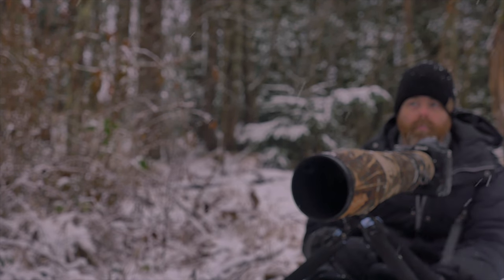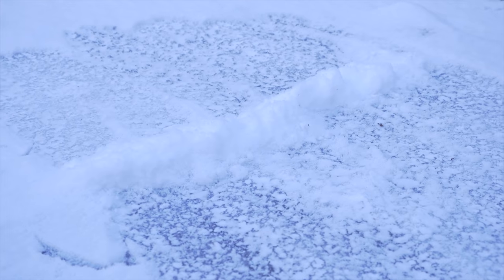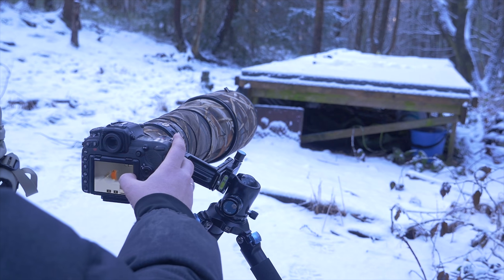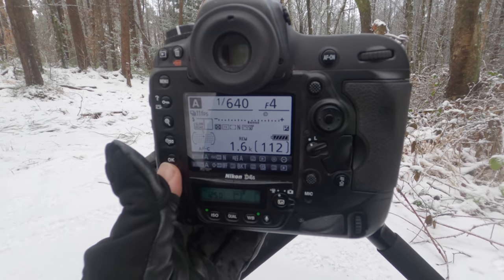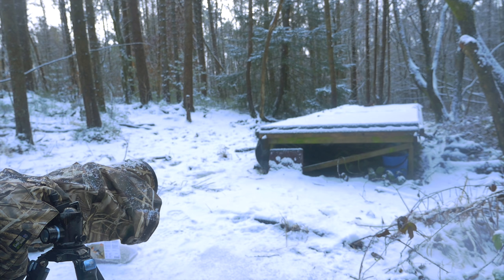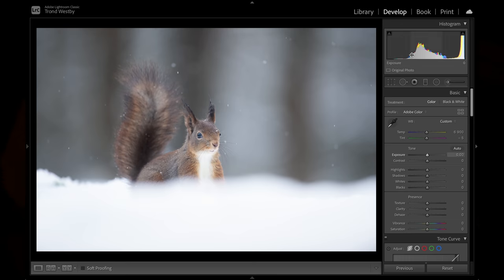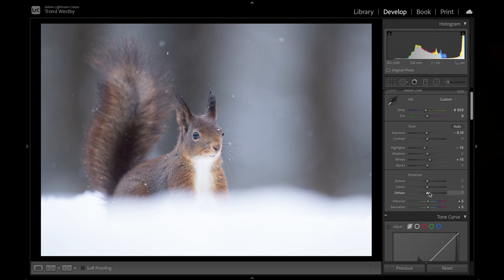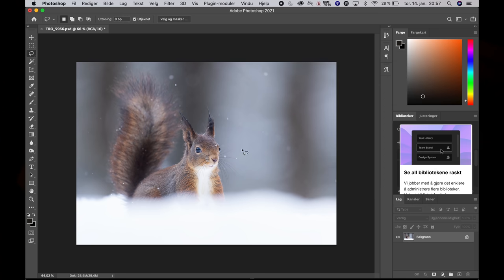WILDLIFE PHOTOGRAPHY from FIELD to LIGHTROOM || Winter photography - red squirrel, tutorial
Finally some real winter here in my region. And I must say, I really love to photograph in snow. So this day I thought it would be great to do some wildlife photography and visit the red squirrels in the forest. So I had a great time photographing both wildlife and birds in these beautiful condition. A year ago I made a video where I showed you the whole session from the field to the lightroom. So I thought I would do a new video like that. Hopefully you get some tips and tricks out of this.

Here is the slider I used in the video

Sukha f-stop backpack

Tripod I use
GOPRO HERO 8

My new vlogging mic from rode:
Rode videomic NTG